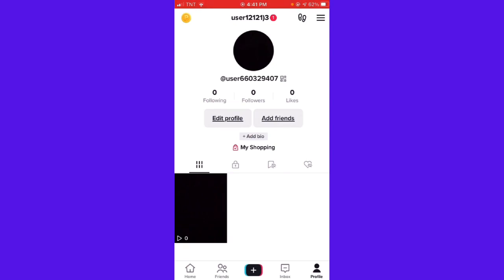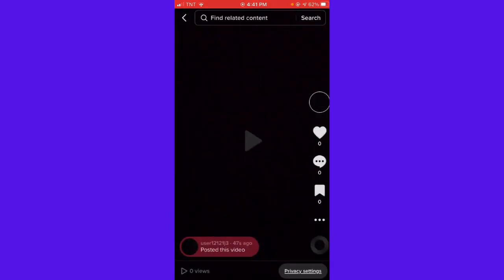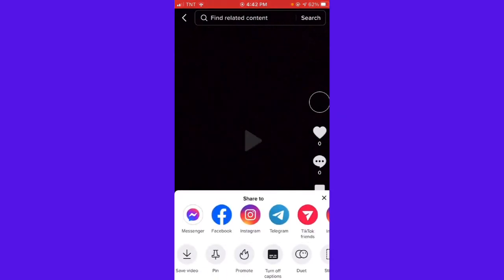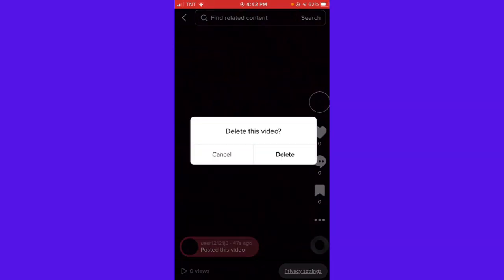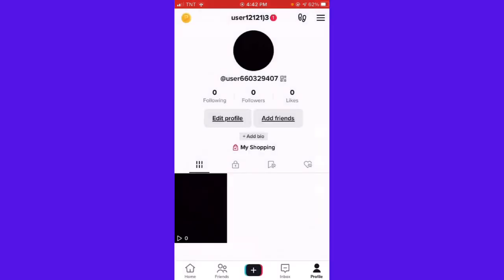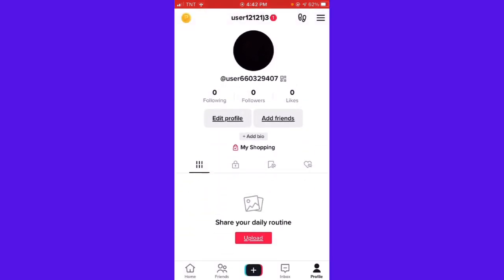How To Delete TikTok Videos (2023 Update) | Delete A TikTok Video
How To Delete TikTok Videos (2023 Update) | Delete A TikTok Video. In this video you will learn how to delete tiktok videos. Step by step instructions on how to delete your tiktok video. Learn how to delete a TikTok video with the new 2023 update 💭 Have a question about this tutorial?